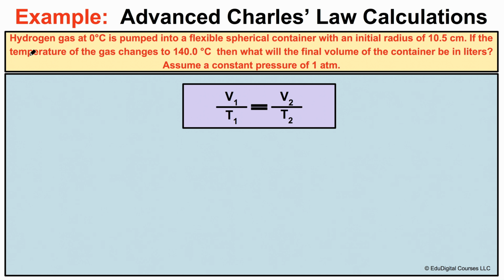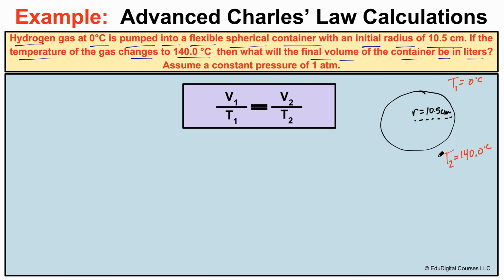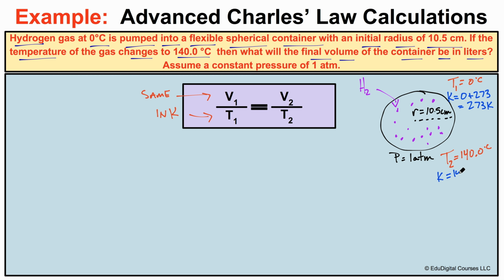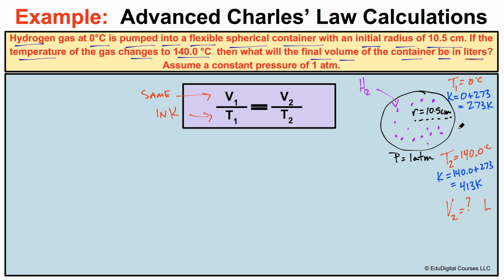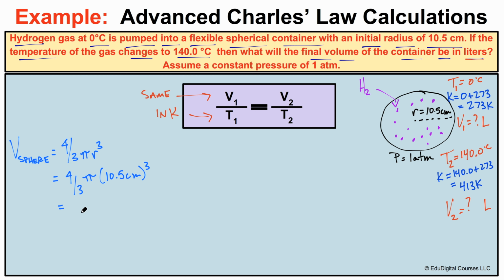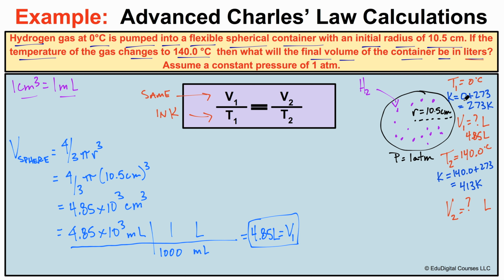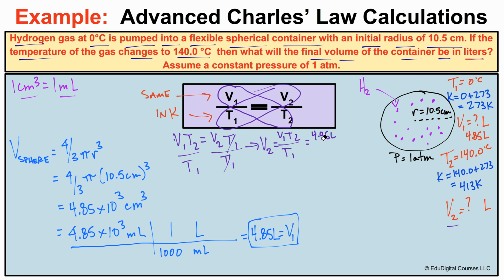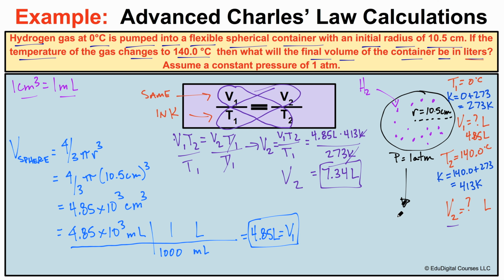Advanced Charles' Law Calculations #2